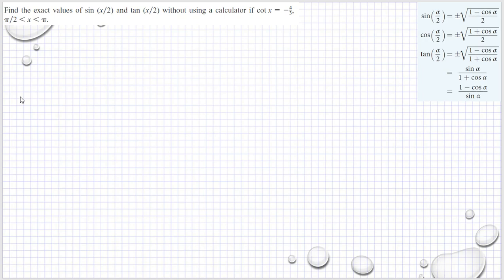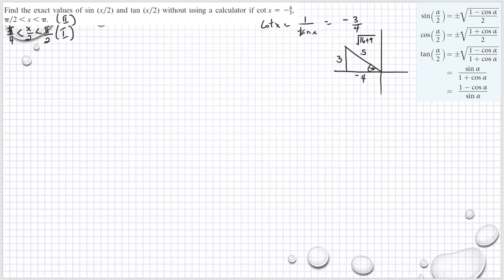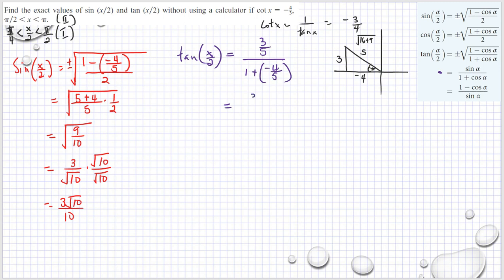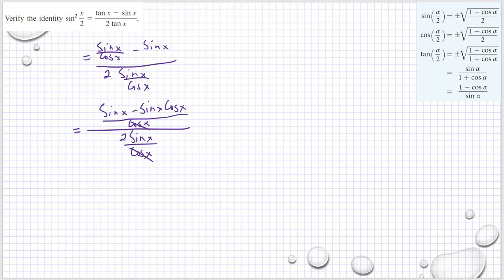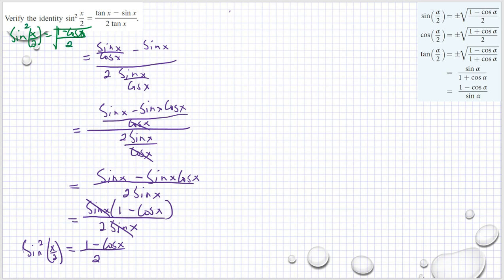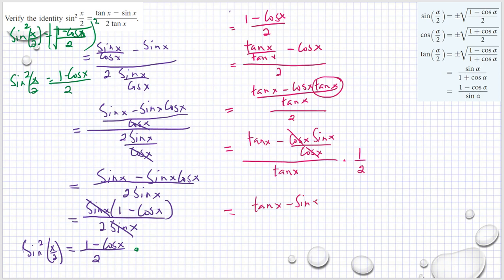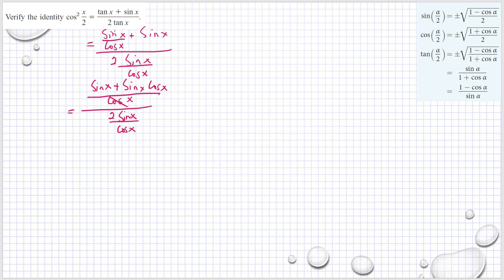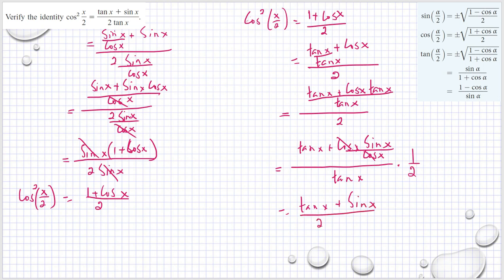Trigonometry Trigonometric Identities The Half angle Formulas part 4